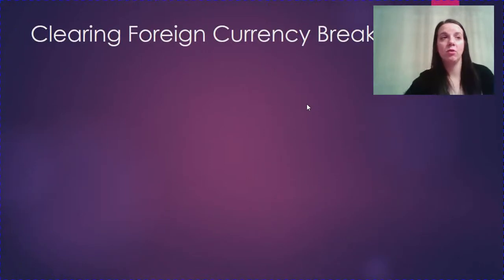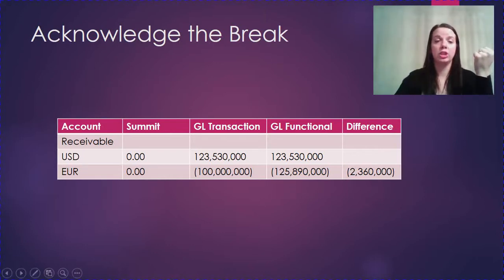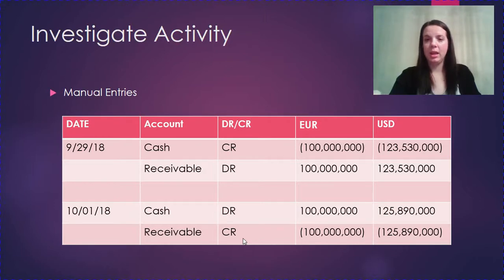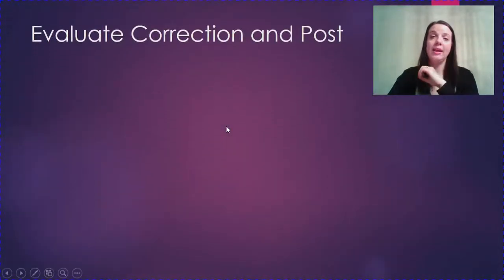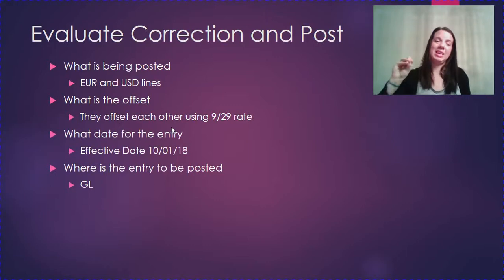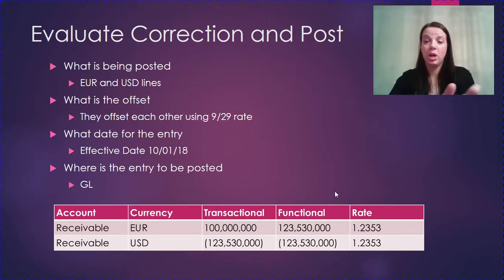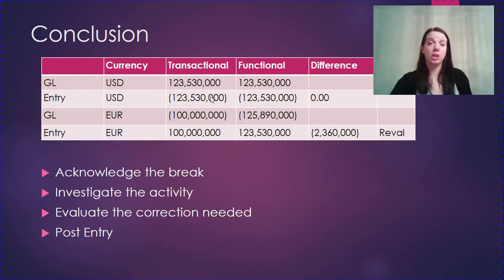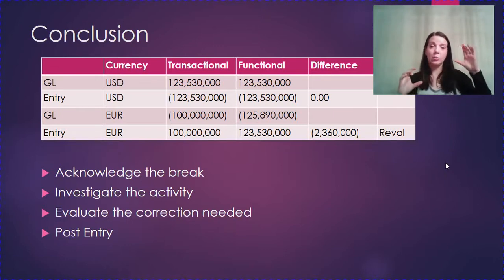Clearing a Foreign Currency Break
SP4 Formal Presentation